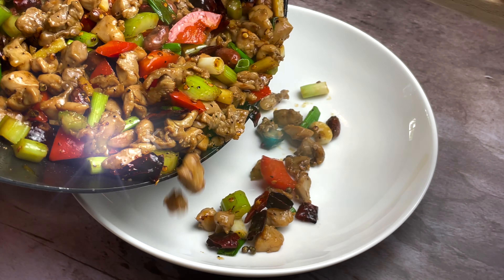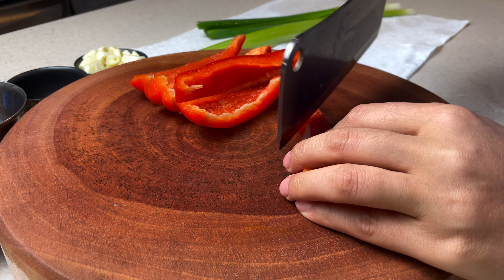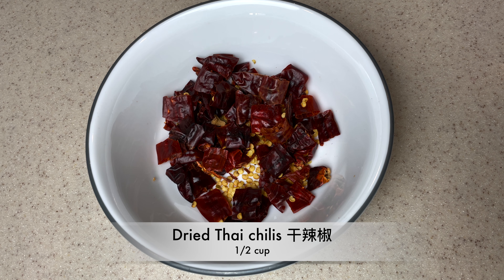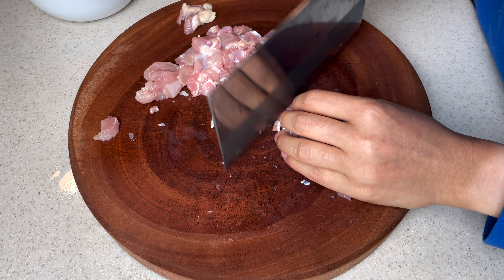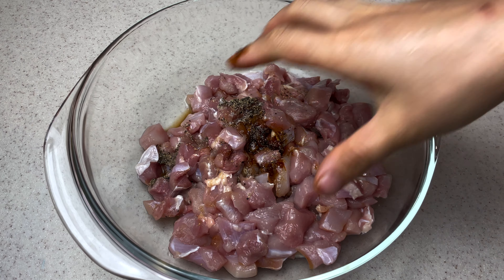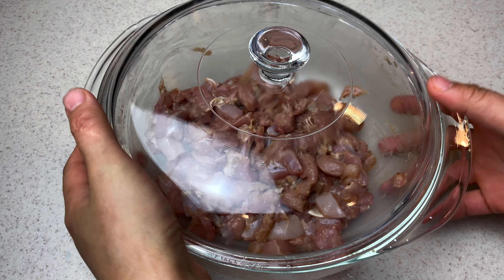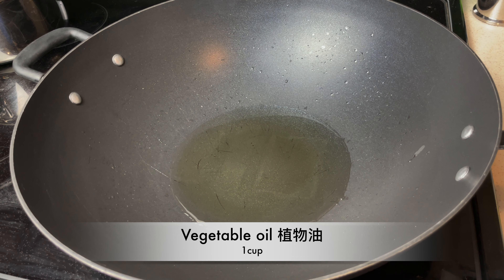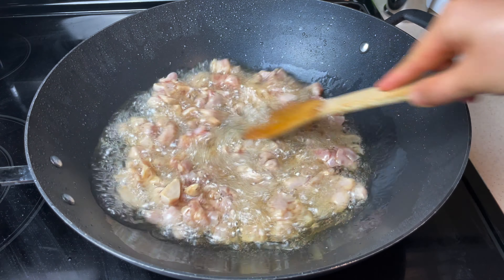Spicy Kungpao Chicken | 宫保鸡丁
This week’s recipe is the famous Kungpao Chicken. All the spicy Kungpao goodness you are craving can be found right here with extra added veggies for flavor and color.

喜欢四川美味频道，记得点点关注，点点赞哦  ⬆️

Ingredients:
1 tablespoon ginger 姜
4 cloves garlic 大葱
4 stalks scallion 香葱
1/3 cup bell pepper 红甜椒
1 large rib of celery 芹菜
27 ounce chicken thigh 鸡腿肉
1/2 cup Thai chilis 干辣椒
1 teaspoon Sichuan peppercorn 花椒
1/2 raw peanuts 生花生

Marination:
1/2 teaspoon Kosher salt 盐
1/4 teaspoon black pepper 胡椒粉
1 tablespoon low sodium say sauce 酱油
1/8 teaspoon old Chinese soy sauce 老抽
1/2 teaspoon corn starch 干淀粉
1 tablespoon vegetable oil 植物油

Kungpao sauce:
2 teaspoons Shaoxing wine 料酒
1 tablespoon low sodium soy sauce 酱油
1/4 teaspoon Chinese cooking vinegar 香醋
1/2 teaspoon old Chinese soy sauce 老抽
1/3 teaspoon black pepper 胡椒粉
1 teaspoon white sugar 白糖
1/2 teaspoon corn starch 干淀粉
1/8 teaspoon MSG 味精

Stir fry & Frying:
1 cup vegetable oil 植物油
1 tablespoon Olive oil 橄榄油